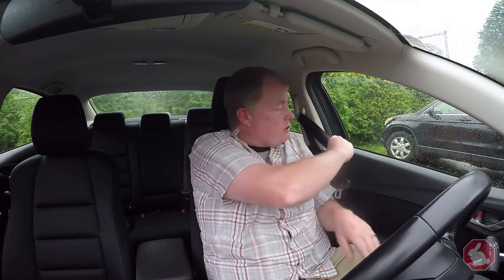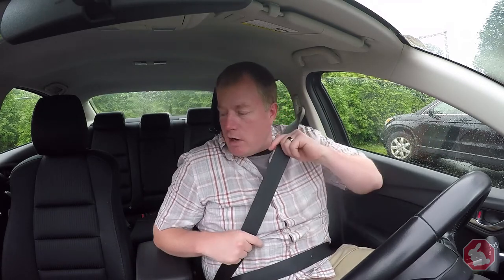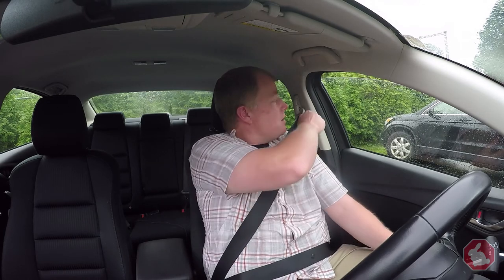Seatbelt Basics for Your Road Test